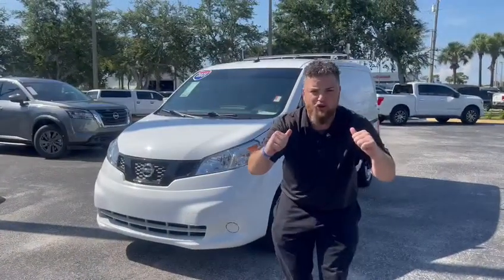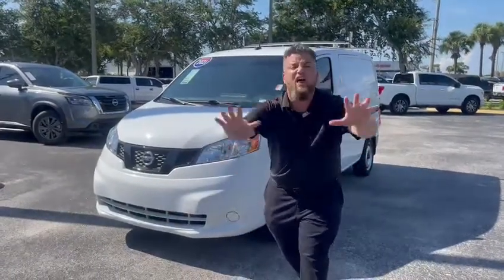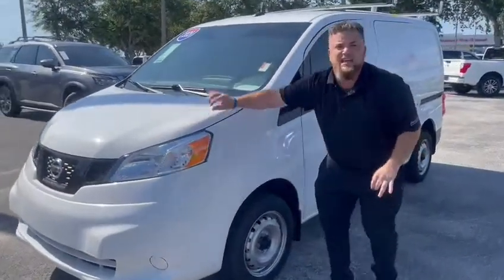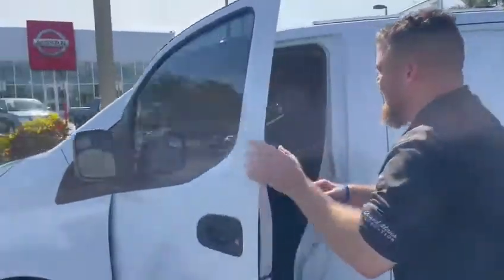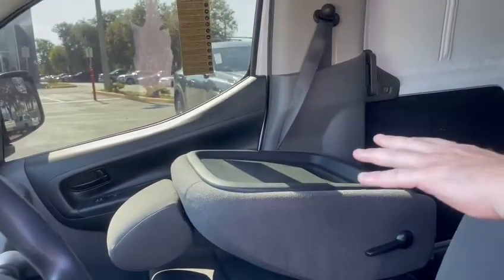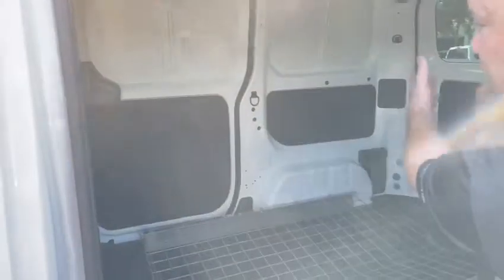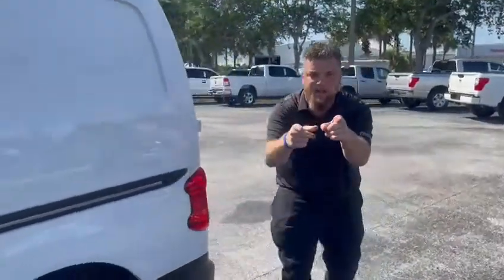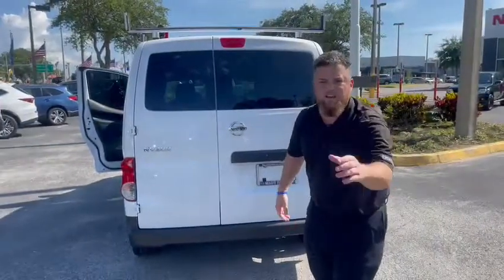2021 Nissan NV200 Walkaround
We have an incredible 2021 Nissan NV200 priced at only $38,000 with ONLY 6,000 miles on it!